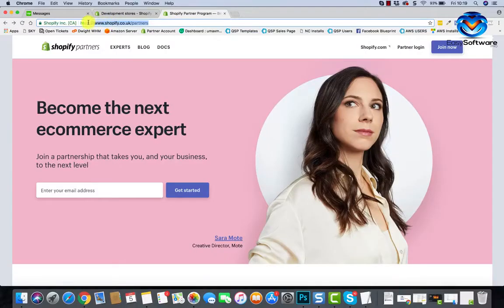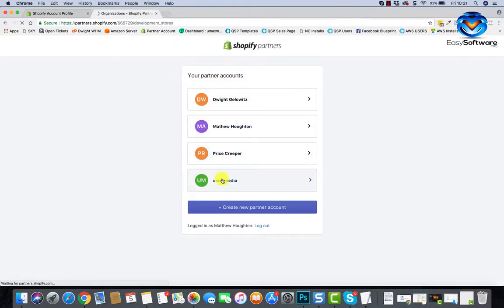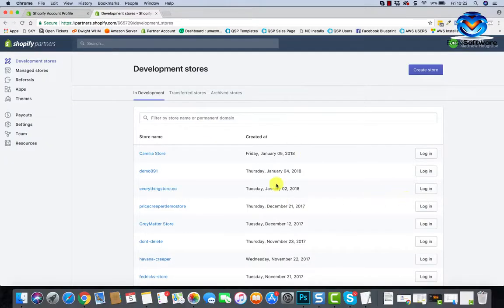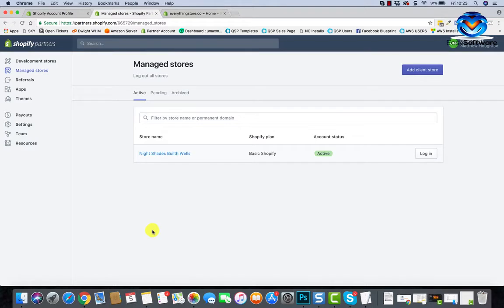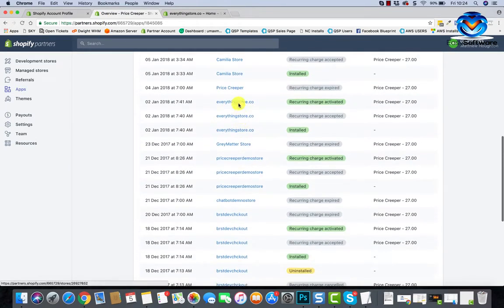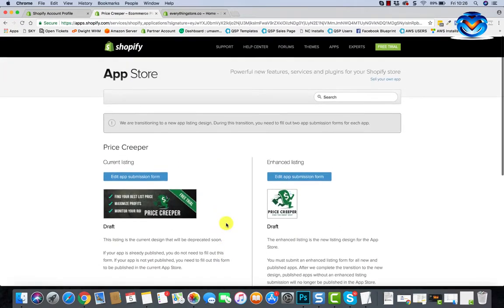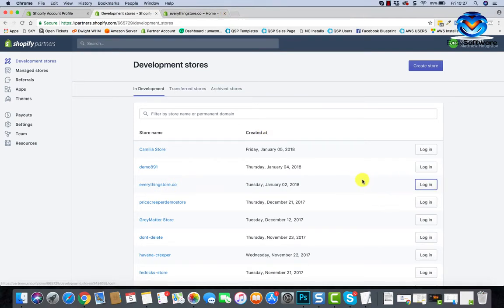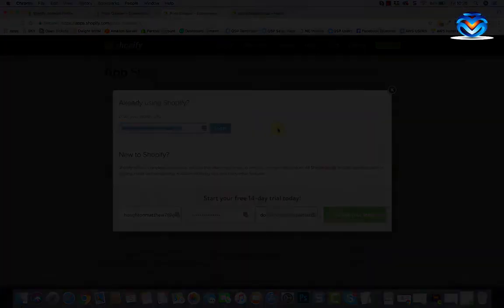How To Make A Shopify App | Part 7 Shopify Partners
How To Make A Shopify App | Shopify Partners

To get going with your app you need a Shopify partners account, this is where you can access your app, edit the app store listing, create test stores, access your customers stores and it's your affiliate area.

To create your account just go to Shopify partners and add in your details to create your account.

Make sure to save your login details in your project folder and give them to your programmers.

Our channel is for all things ecommerce with a focus on how to videos.   Training on the best ad platforms including Youtube, Facebook, Instagram and Pinterest.

We are a group of ecommerce marketers with a goal to share tips on what is working today.

Everything is covered from product photography to running ads and everything in between.